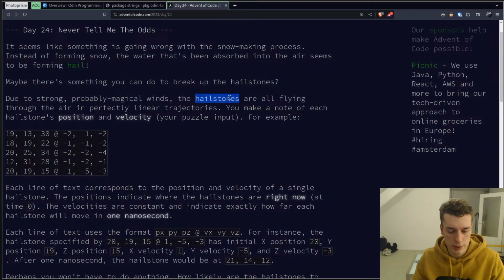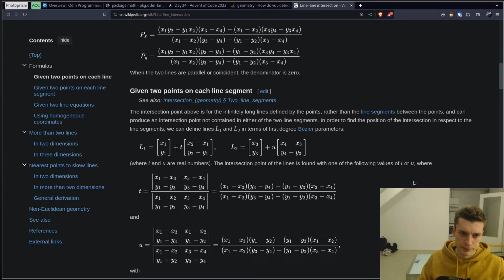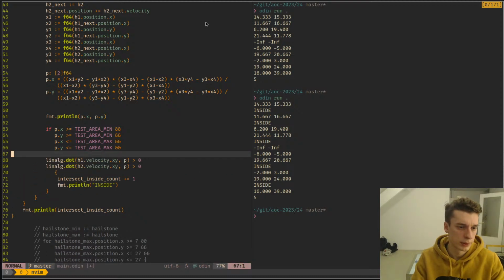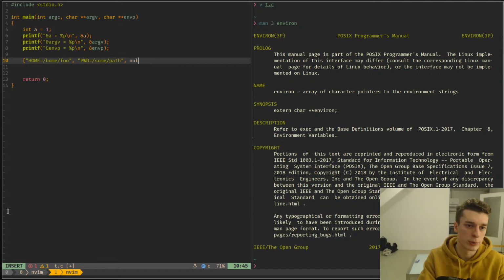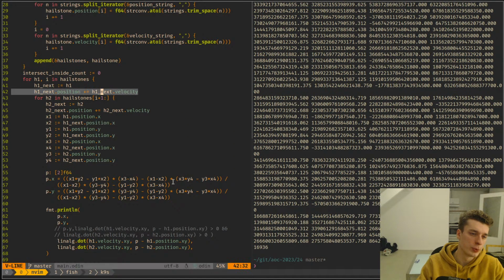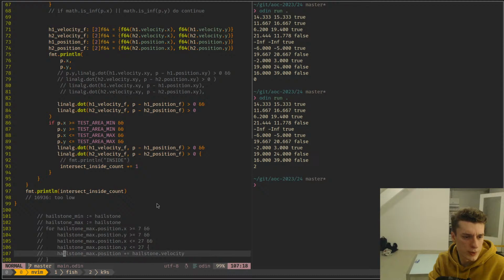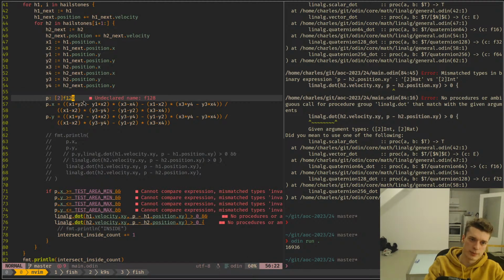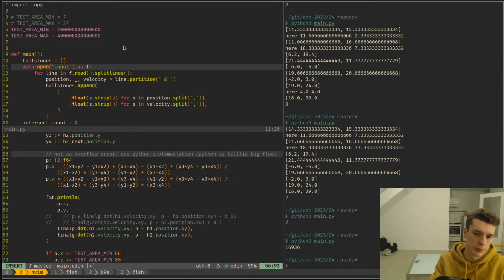Advent of Code 2023 - Day 24